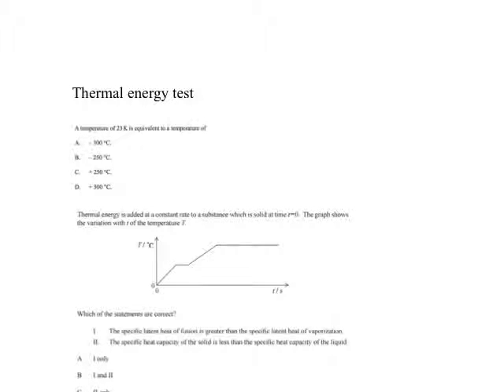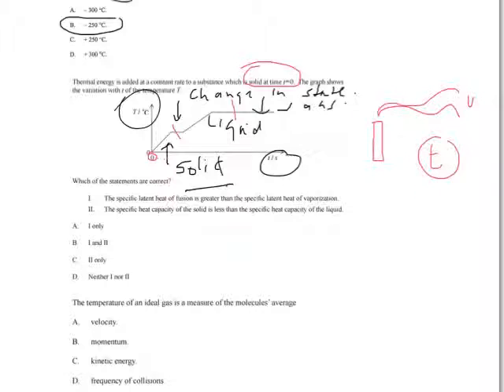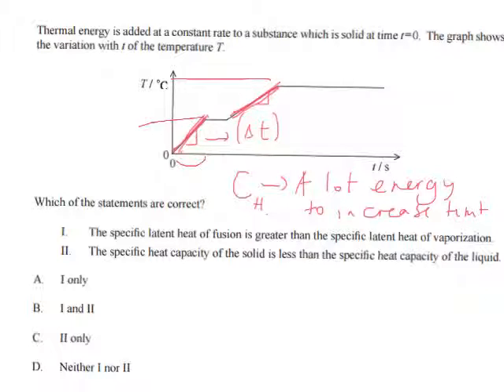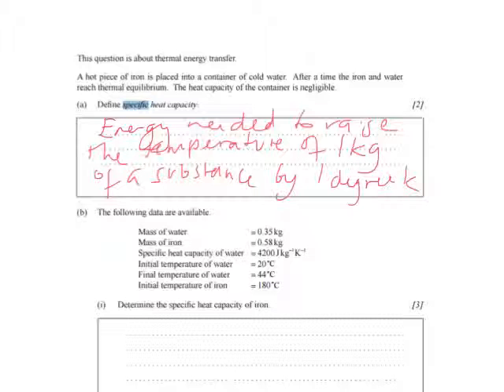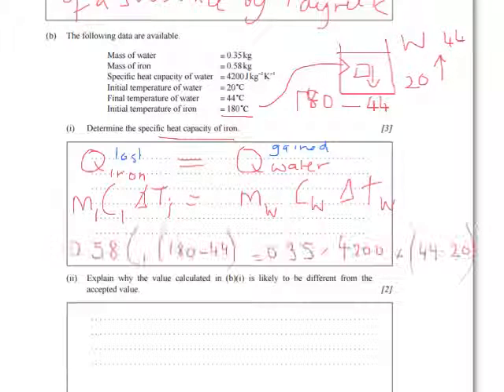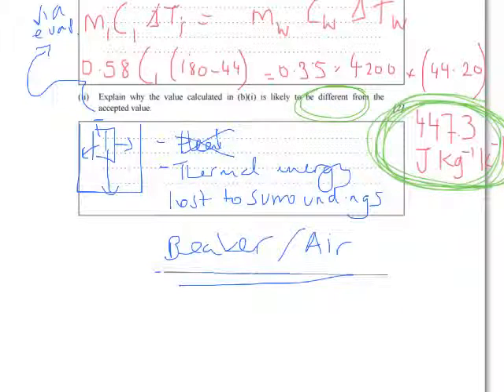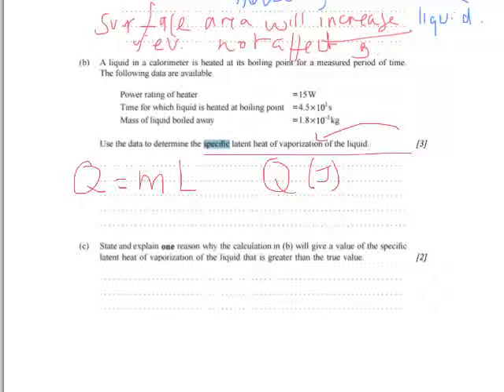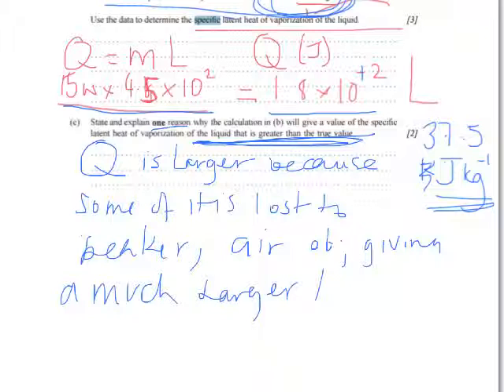Made with Explain Everything